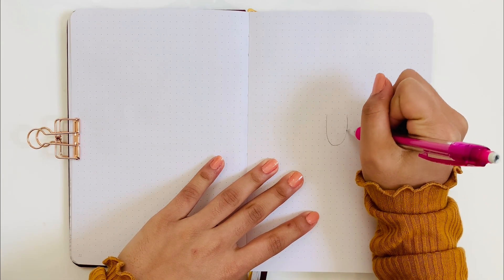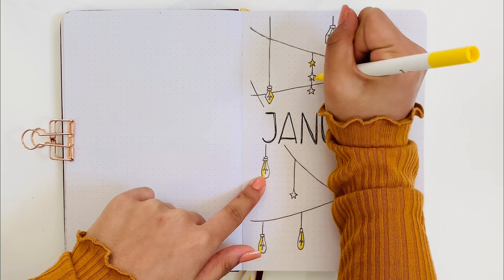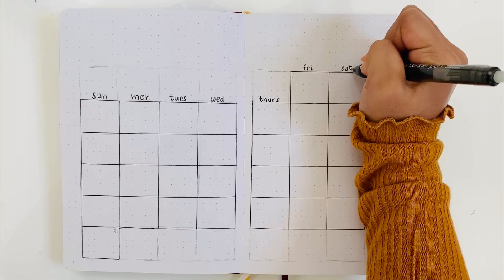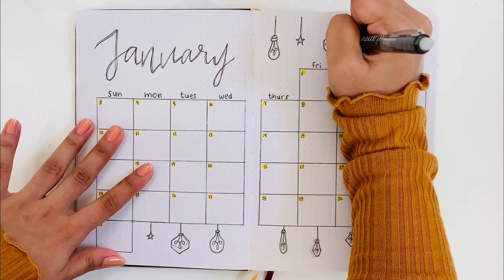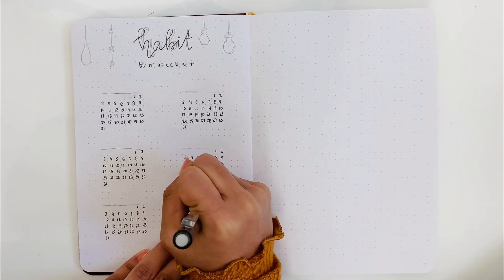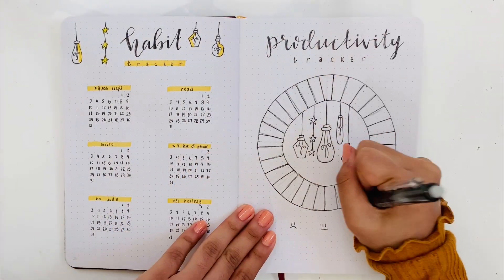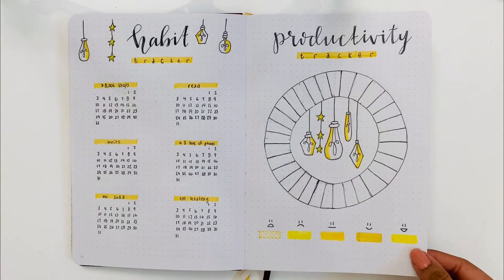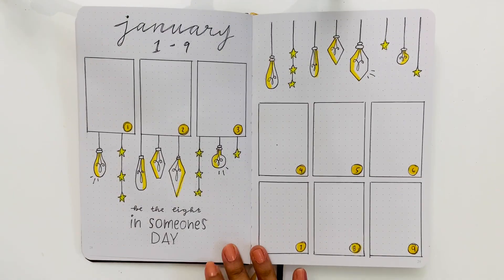january 2021 bullet journal set up | plan with me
Hey everyone! In this video I am planning my january bullet journal setup for 2021! I will be showing you guys the spreads I am making! I hope I can inspire you guys and I hope you guys plan along with me! If you recreate any of the spreads make sure you tag me on my bullet journal account on instagram! Please also like this video and share with people you know!

supplies :)
Erasable Pens
Ohuhu Markers
Papermate pens
Tombow arkers (bright)

music from iMovie called "Dusk."

just keep smilin!